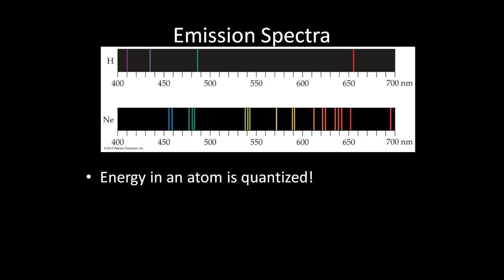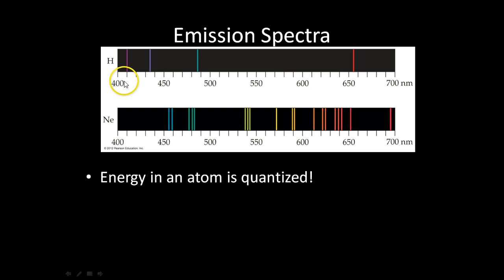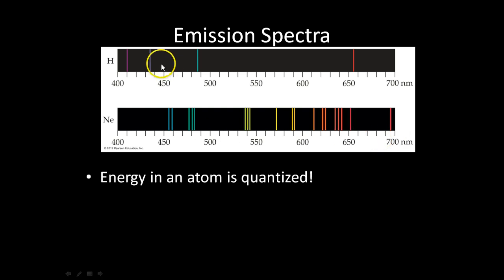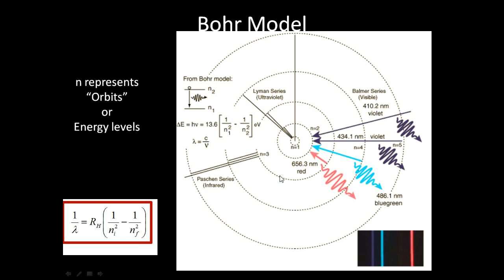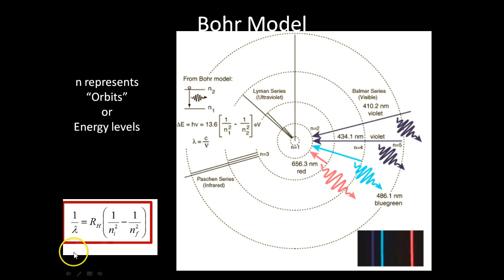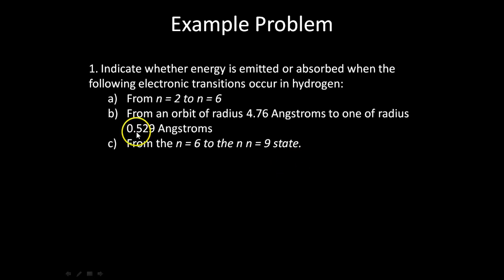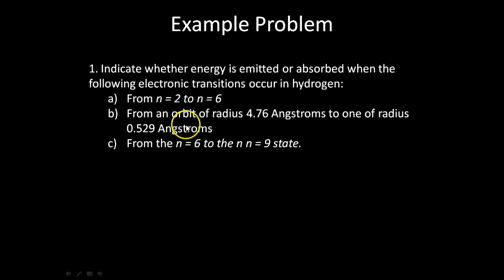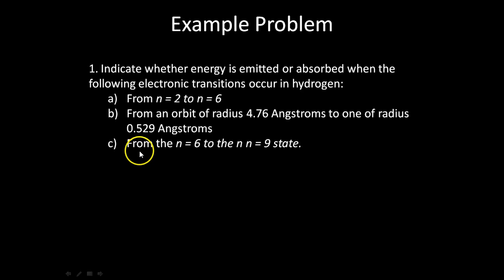Absorbance and Emission